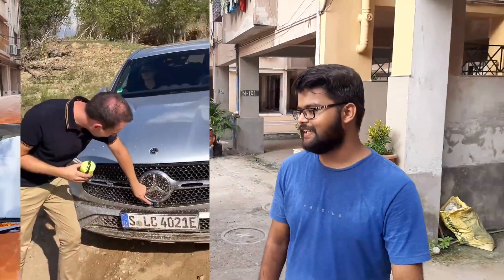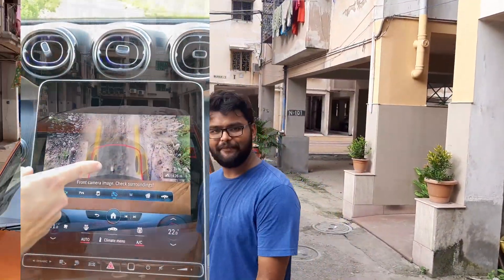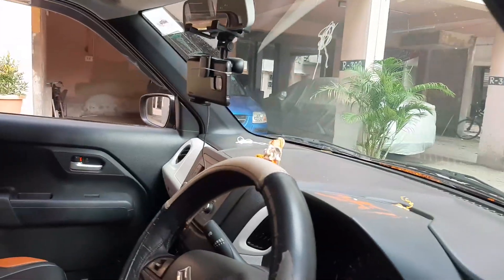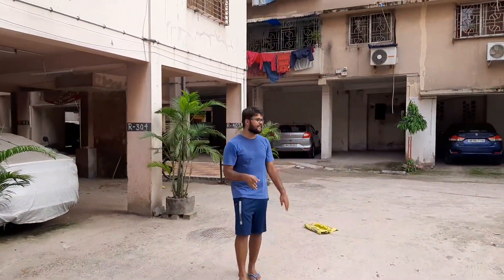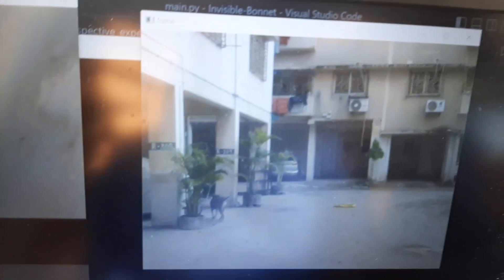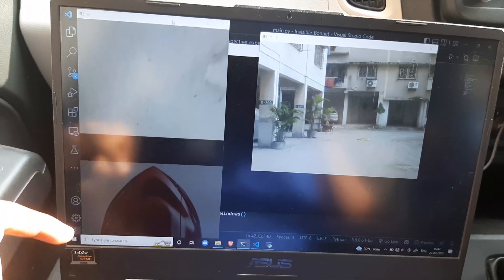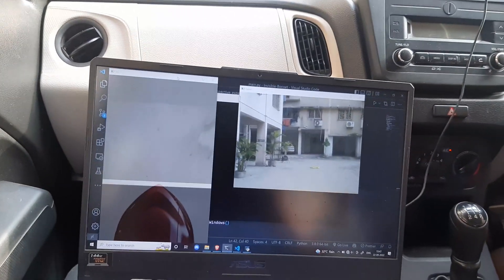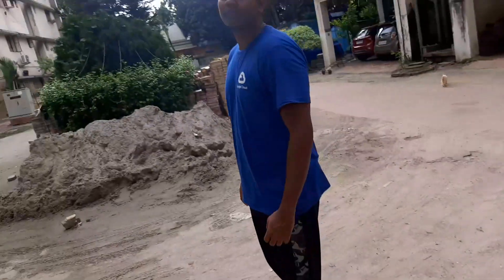Transparent Bonnet OpenCV | Mercedes GLC 2023 feature | Simple feature replication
Automotive Application using OpenCV Python.

Car feature